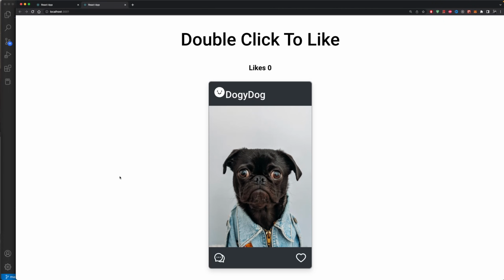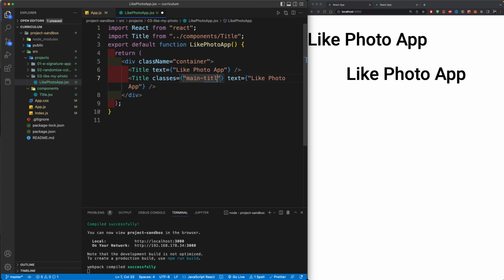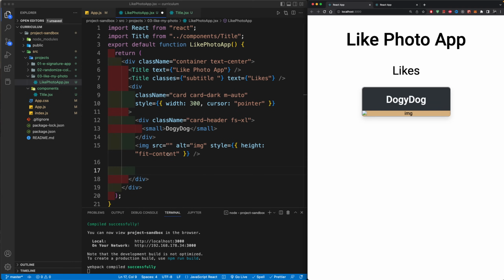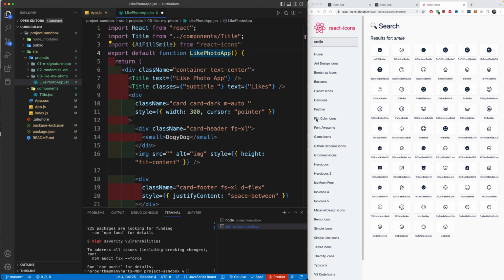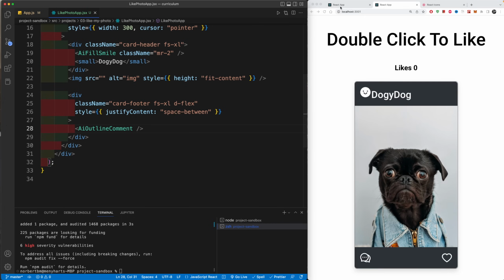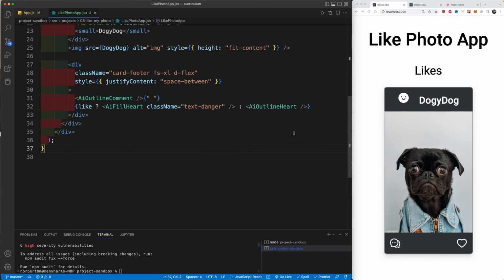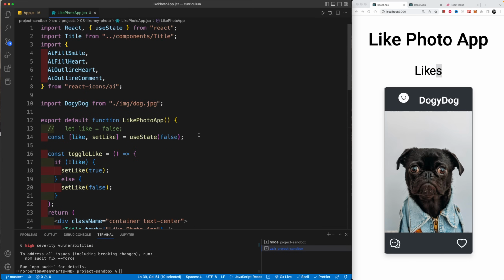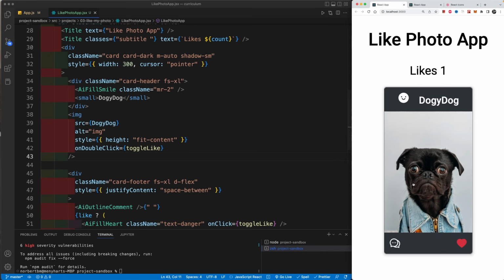React App Tutorial | How to like and interact with photos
In this tutorial, discover how to use **react js icons** to enrich your user interface and improve the overall user experience. This tutorial covers how to add icons in **react js** and integrate them seamlessly into your **web development** projects. You'll also learn the basics of integrating **javascript** functionality.